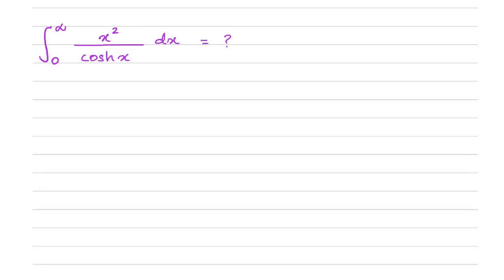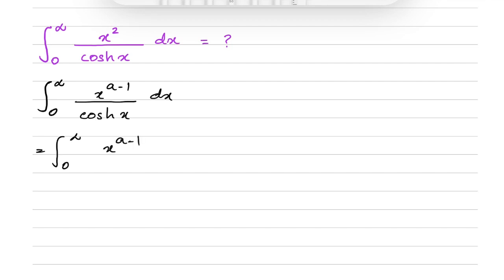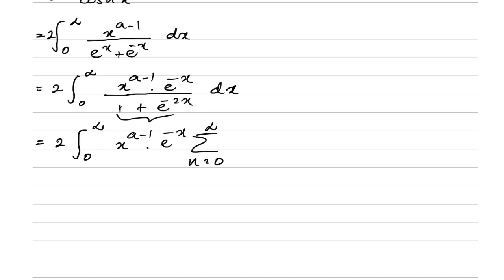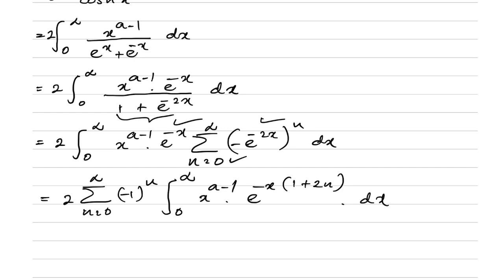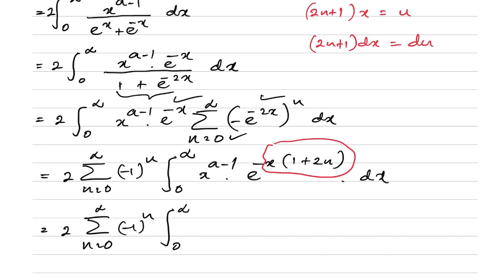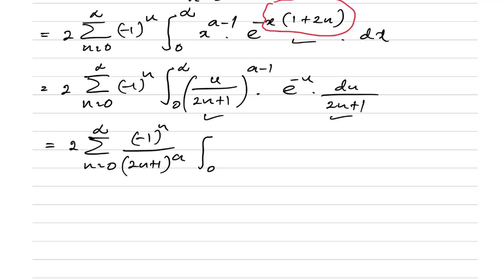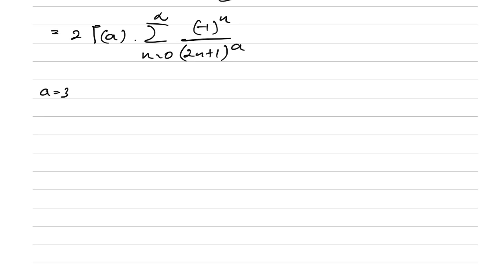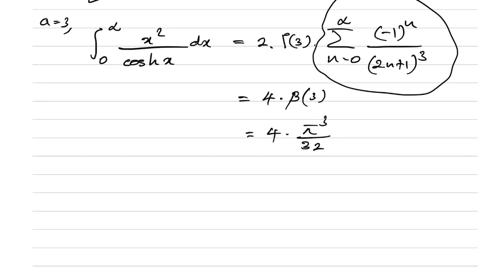A nice integral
Let's do this nice integral
Math | Calculus | Integral x^2/cosh(x) from 0 to infinity